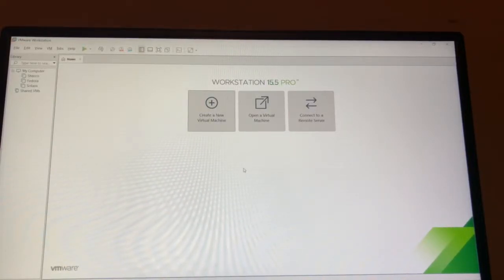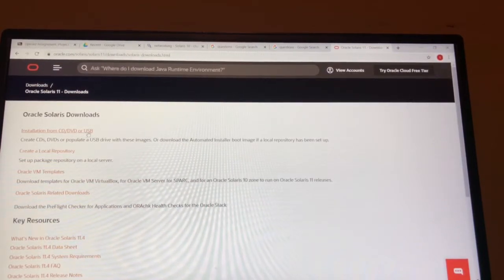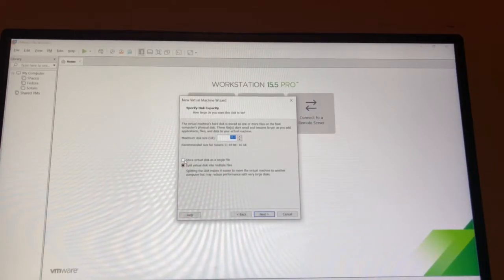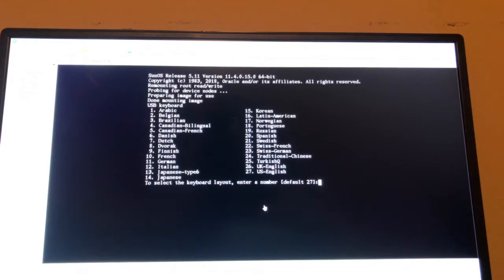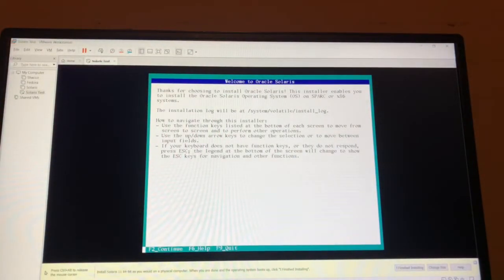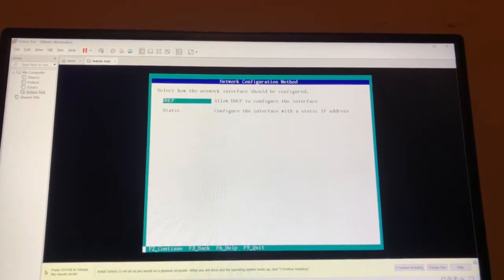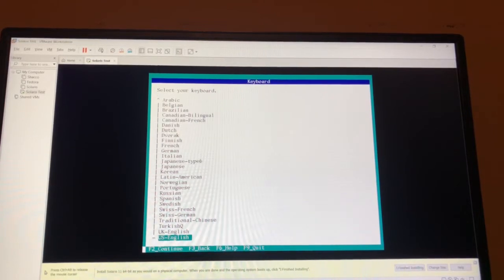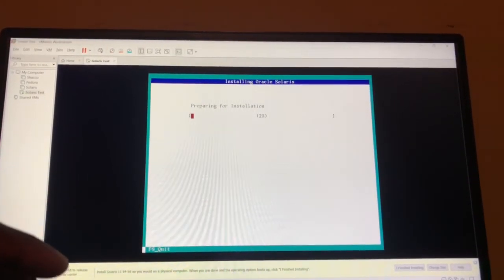Solaris Install to VMware Workstation Pro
Solaris install